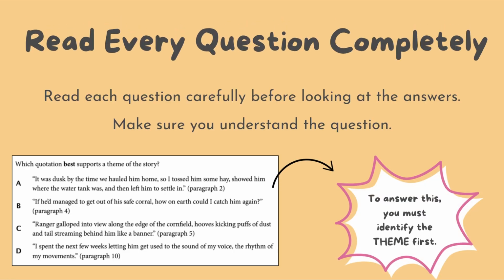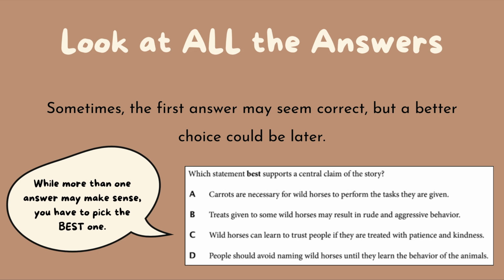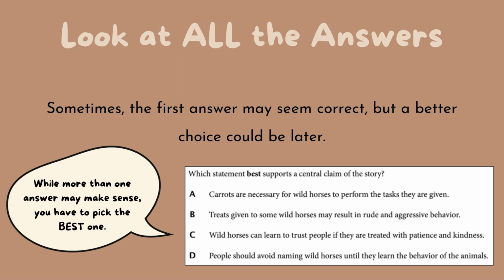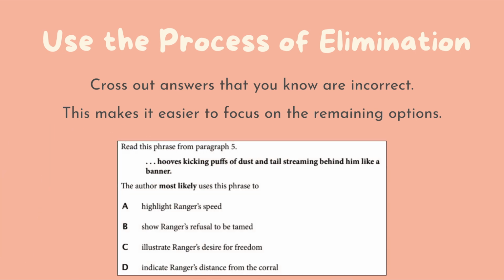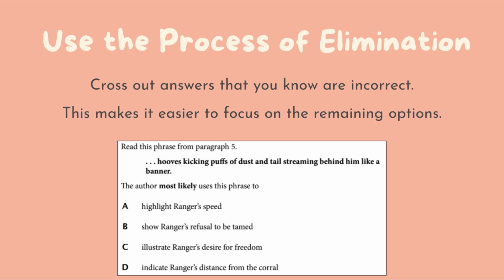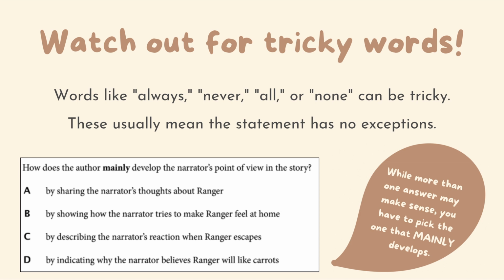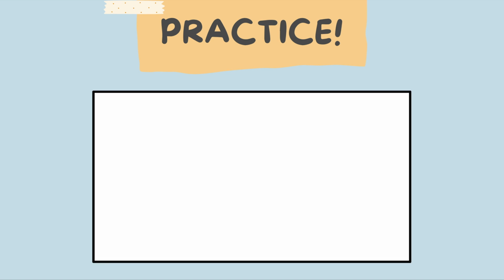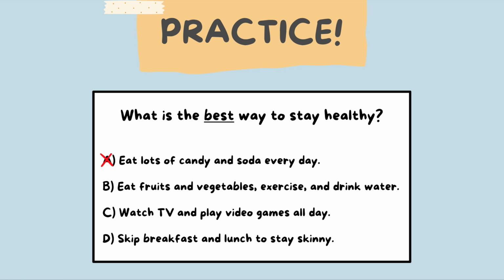Multiple Choice Strategies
Use this video to learn strategies to use when taking a multiple choice test. You can find this resource on my TPT page using the following